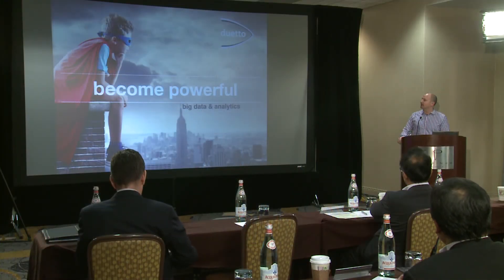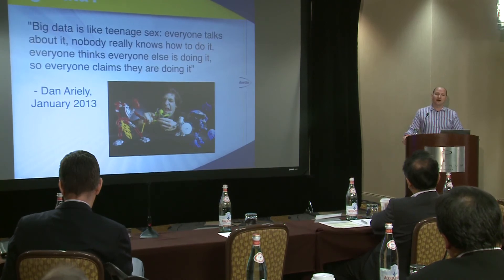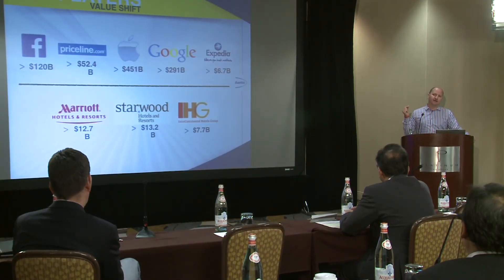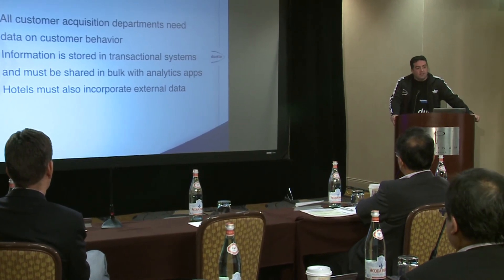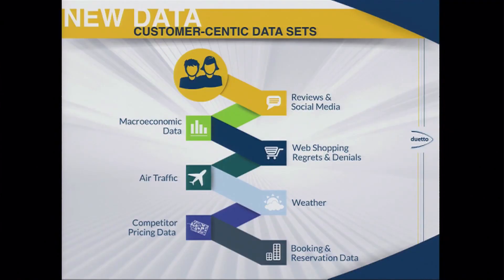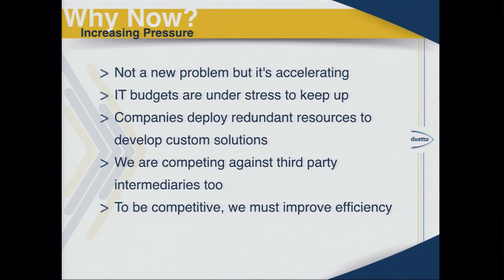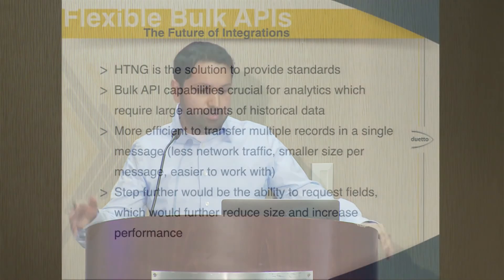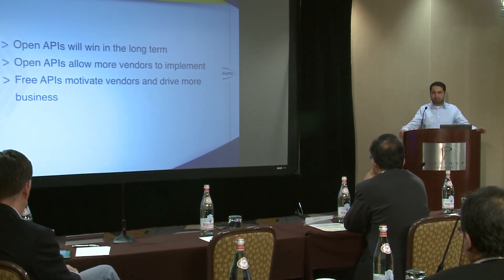HTNG Strategic Leadership Engagement Series - Big Data (2 of 4): Duetto Research